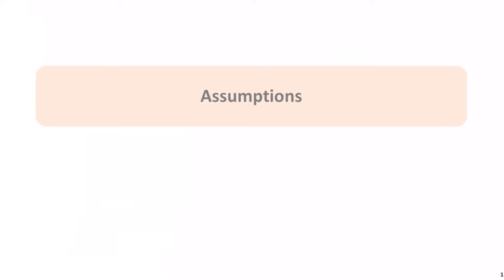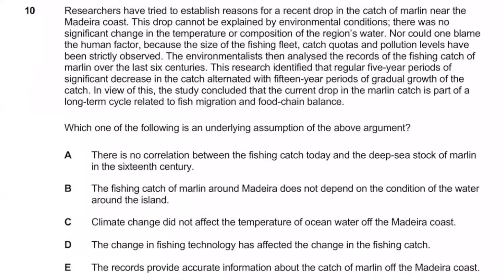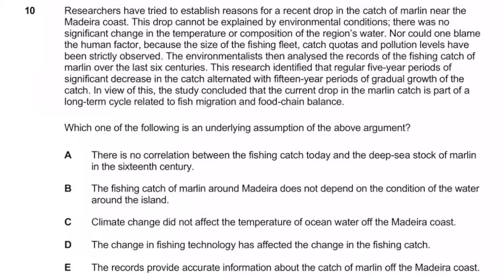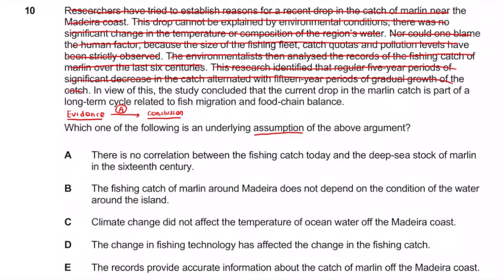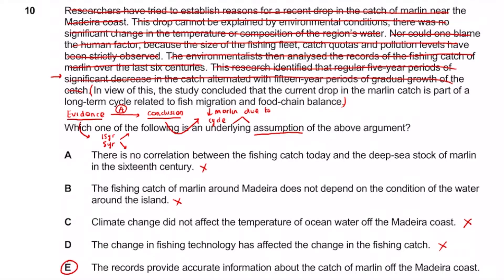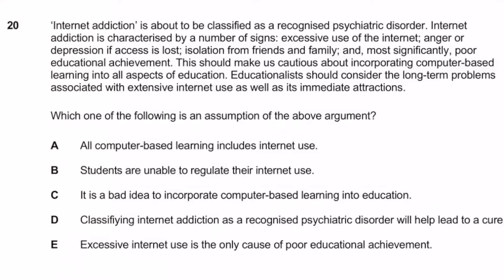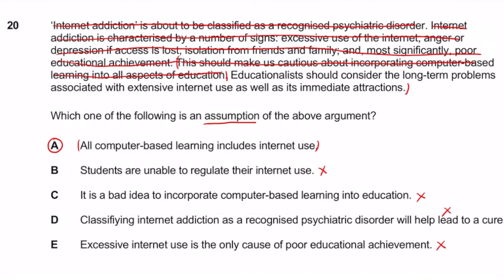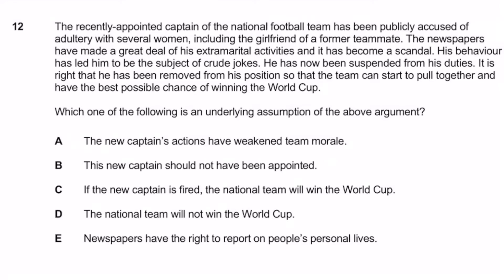BMAT Assumptions- Part 1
Hey Guys,
Welcome to the 1st video of the BMAT section 1 assumption questions series where we look at all previous questions to do with finding assumptions of arguments, a topic that commonly pops up. This resource is useful for aspiring medics (BMAT section 1).

Timecodes
0:00 - Introduction
0:28 - IMAT 2019 Q10
7:01 - IMAT 2018 Q20
12:36 - IMAT 2017 Q12